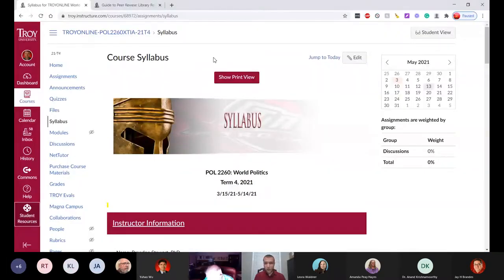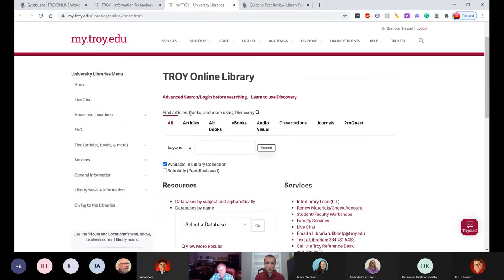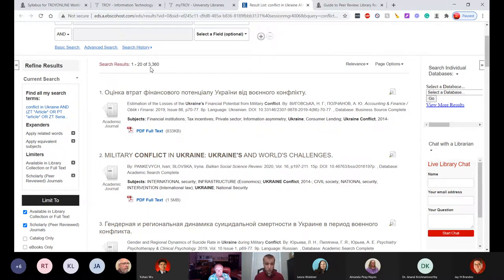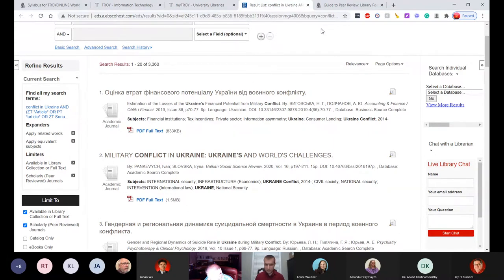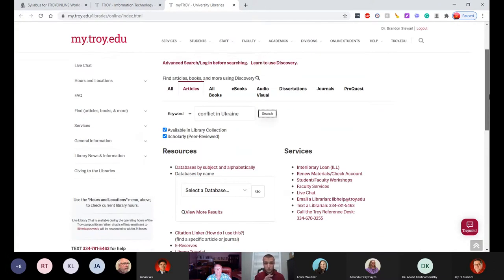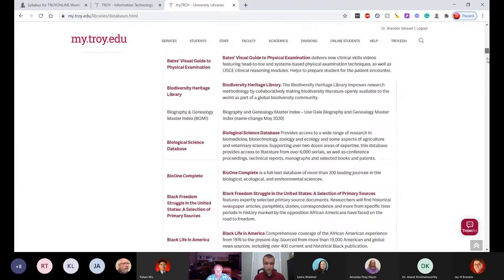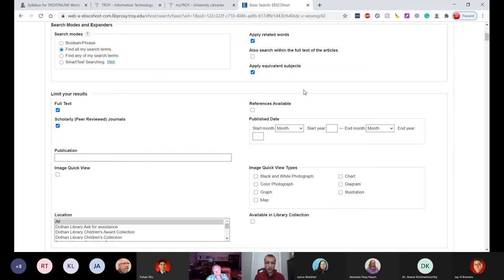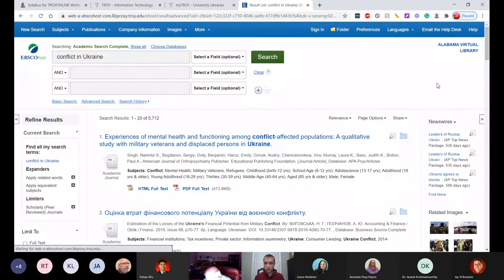Library Skills Class - Peer Reviewed Journals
May 2021
Library Skills Webinar Recording